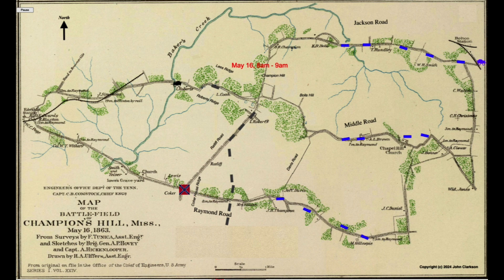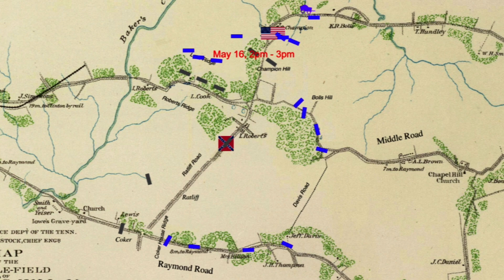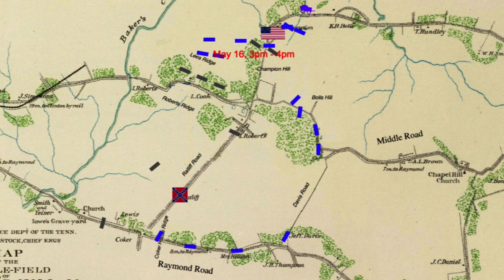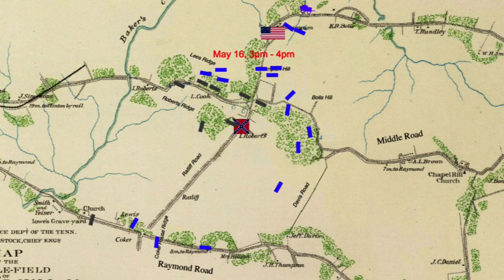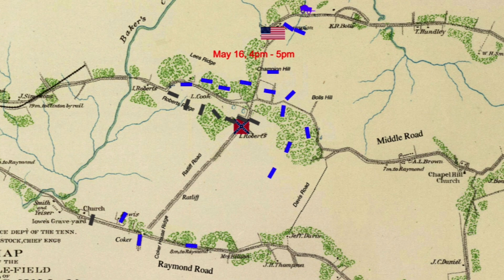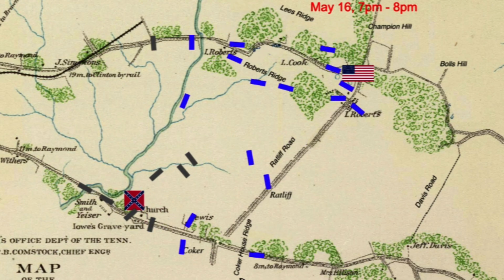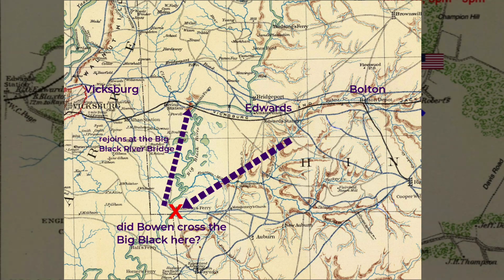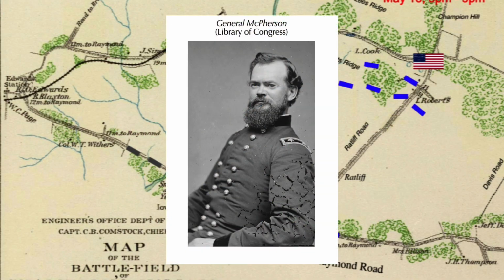The Battle of Champion Hill - Chapter 5: Collapse and Retreat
Champion Hill was the pivotal battle of the Vicksburg campaign in the US Civil War, and some historians say that the capture of Vicksburg doomed the Confederacy to defeat.
So, was Champion Hill the most important battle in the war? I don't know, but in this series you can follow the battle with narration and from a 3-thousand foot point of view.

Timings:
1:07 The situation right now
2:03 Loring finds his rear exposed
3:08 The saga of Featherston's brigade
5:04 The retreat starts
6:22 Two pieces of good luck
7:28 Federal pressure
9:16 Holding the crossing open
11:23 Bowen abandons the crossing
13:00 Casualty figures
13:50 McPherson and Bowen bios